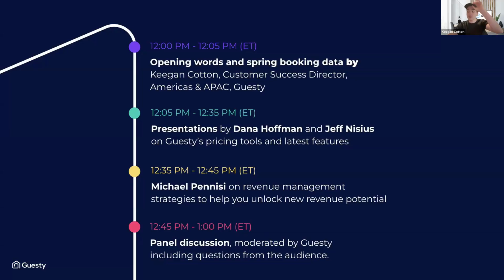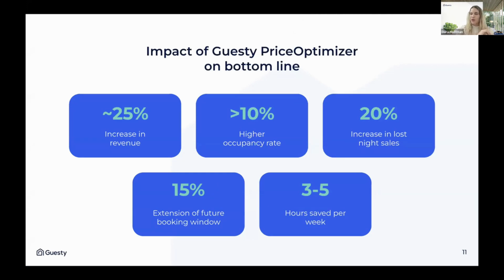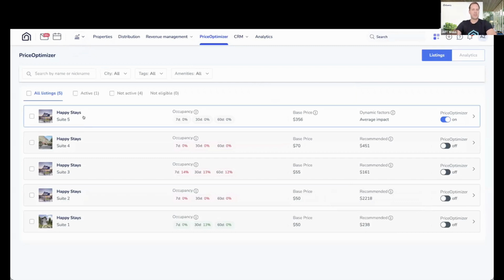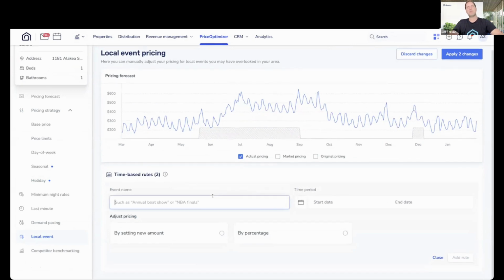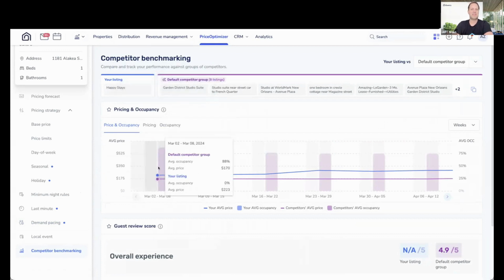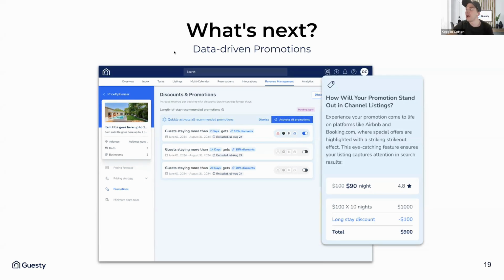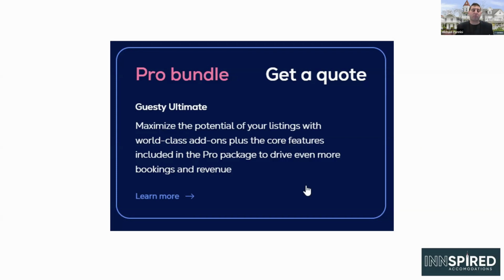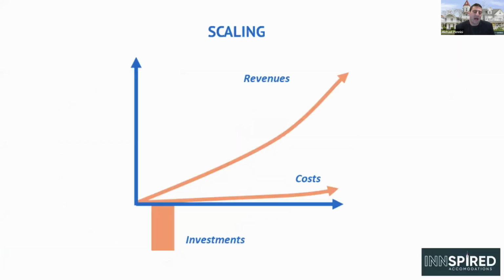March 6 GPO VM Recording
Unlock the secrets of dynamic pricing to boost your vacation rental earnings in our expert-led virtual meetup, perfect for seasoned professionals and beginners alike. Hear about dynamic pricing strategies and data analytics from the pros, and discover how Guesty's PriceOptimizer simplifies rate optimization and maximizes revenue potential.